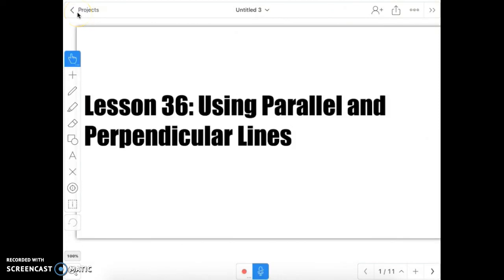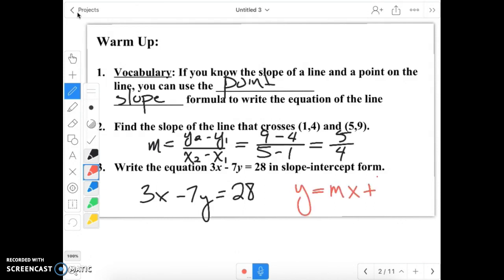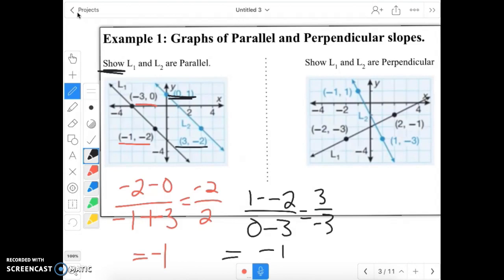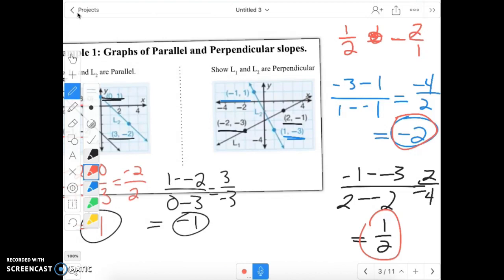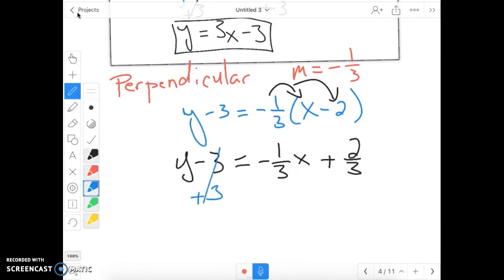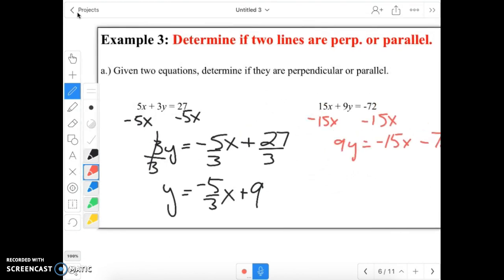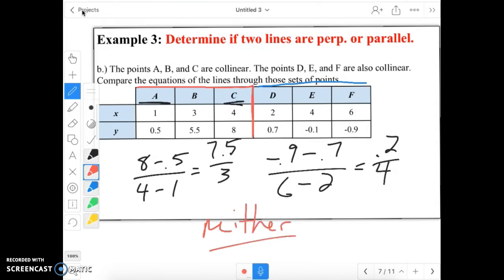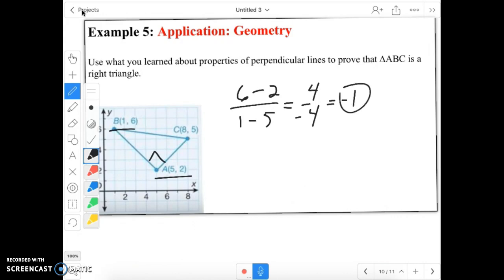Lesson 36: Using Parallel and Perpendicular Lines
Parallel Lines, Perpendicular Lines